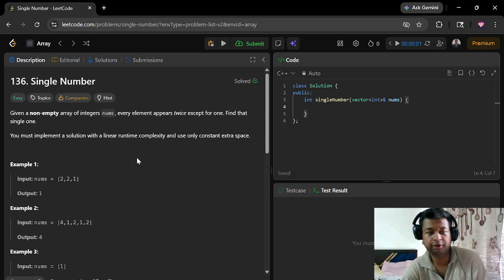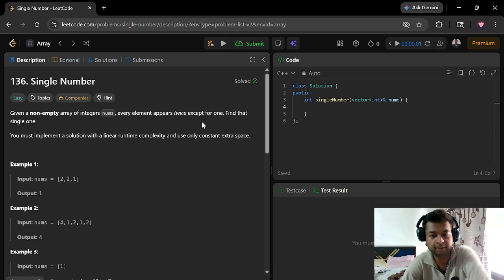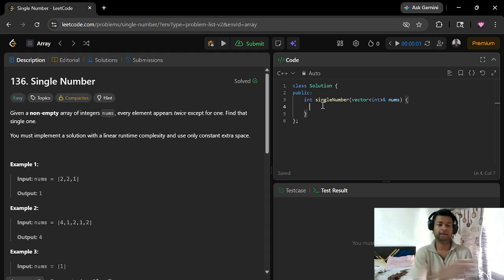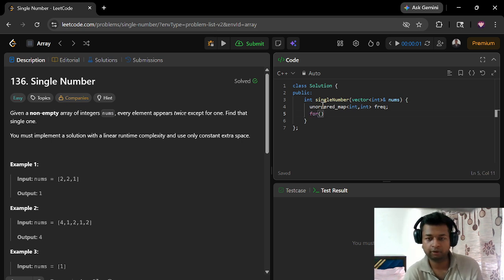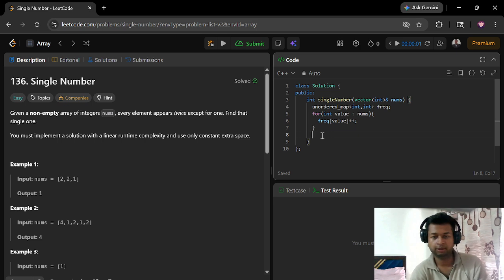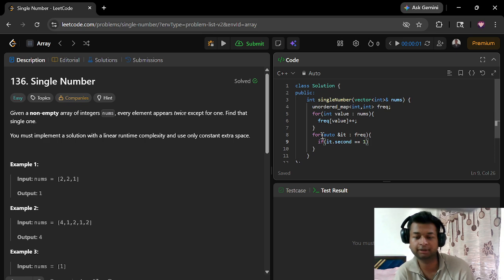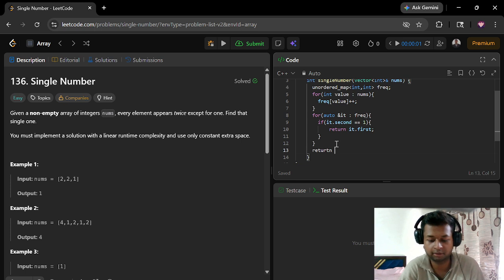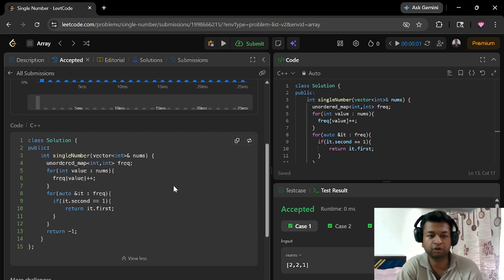136. Single Number | Leetcode Problem Solving CPP